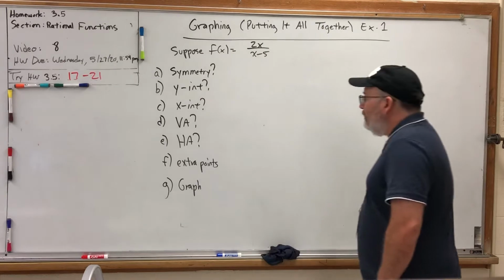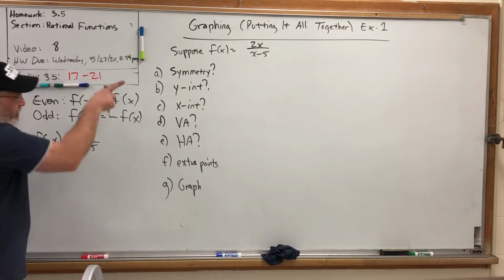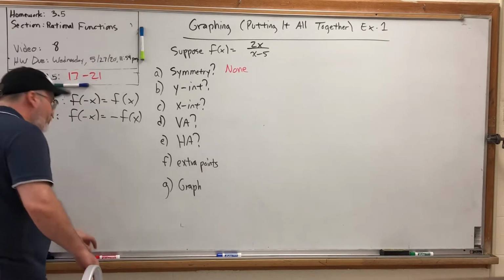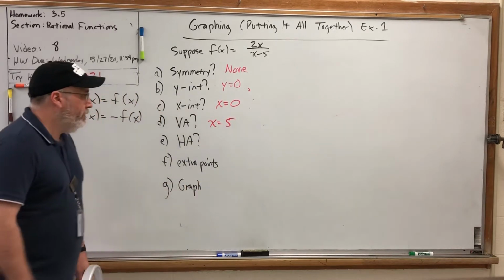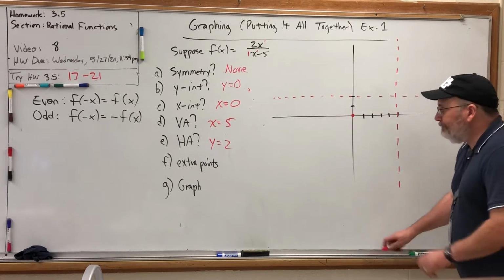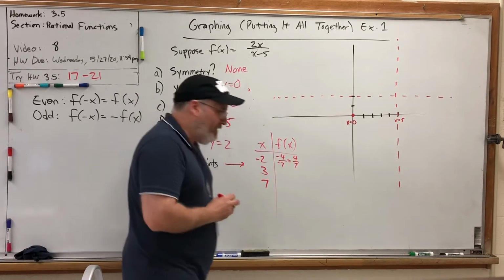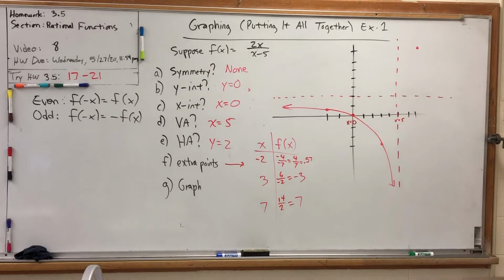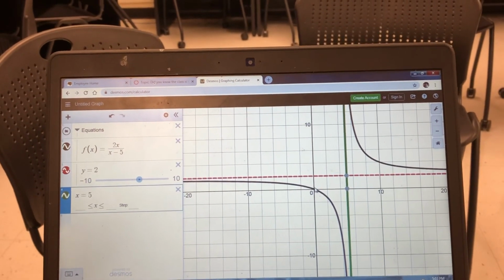HW 3.5 Rational Functions (8) – Graphing (Putting It All Together) Example 1